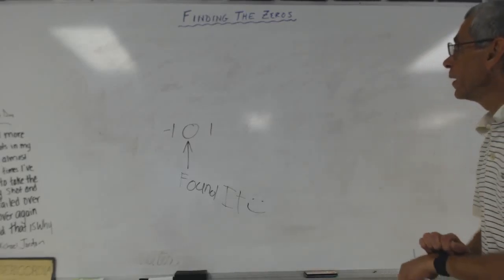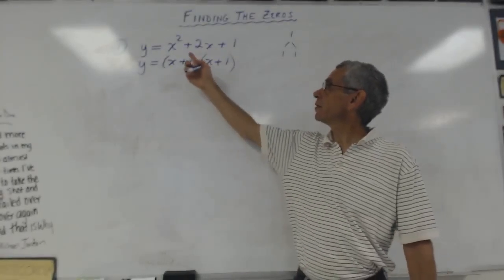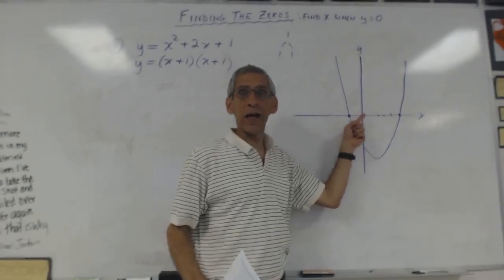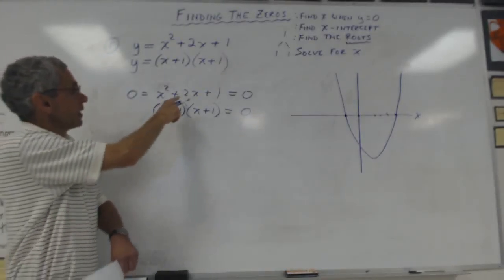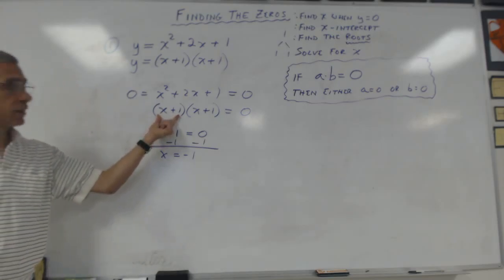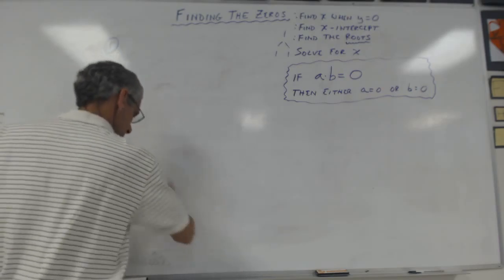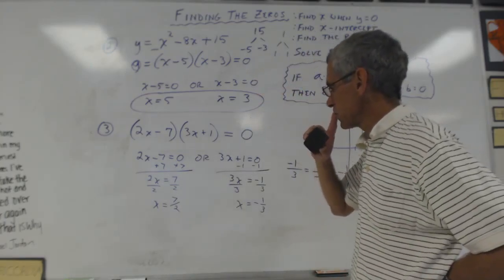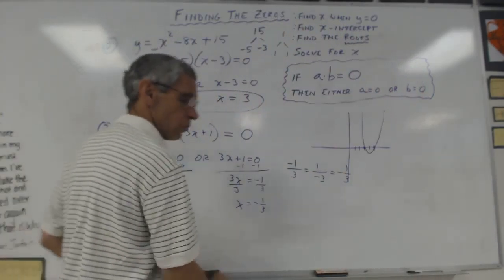4 13 Gary on Finding the Zeros 7th